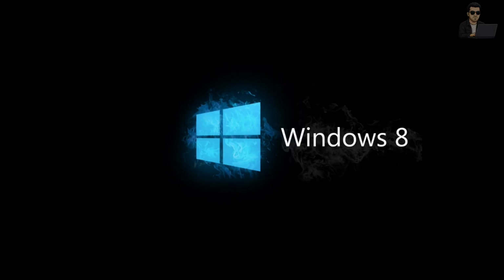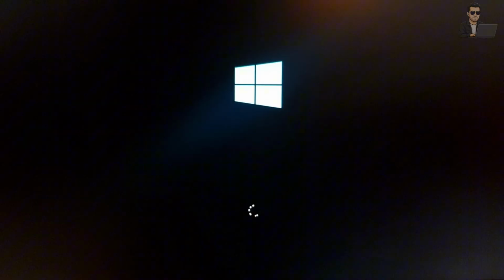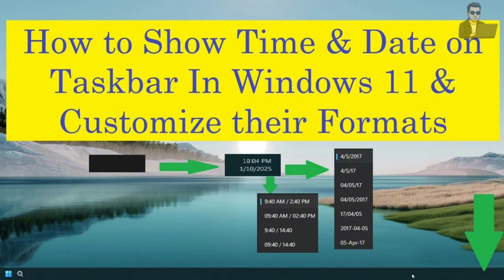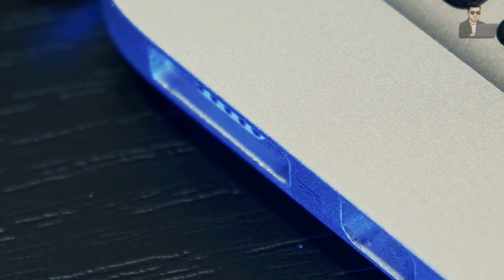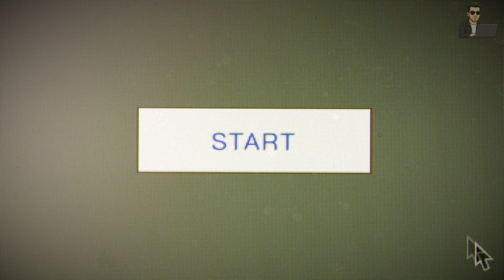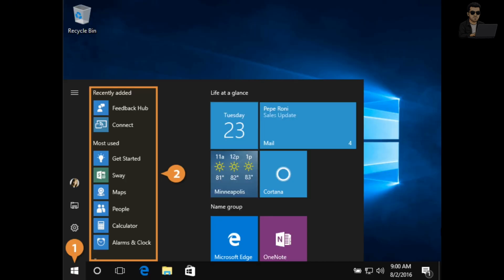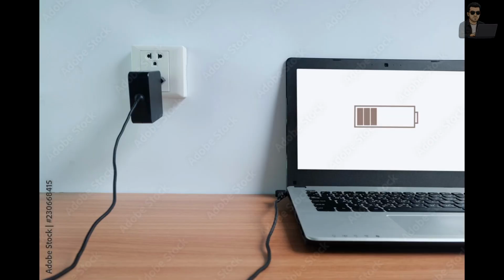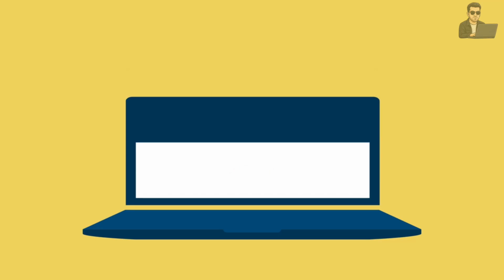The First Things to Do When You Get a Computer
Welcome to the first computer class for adults, designed for those starting from zero. This video covers the absolute computer basic concepts, guiding you step-by-step through fundamental computer operations without making things complicated. It's perfect for computers for beginners who want to learn basic computer skills and understand computer fundamentals in a clear, easy-to-follow computer basics tutorial. We begin with something as essential as how to turn on a computer.